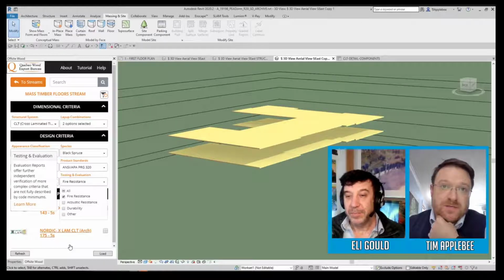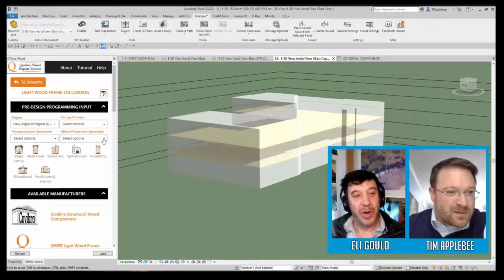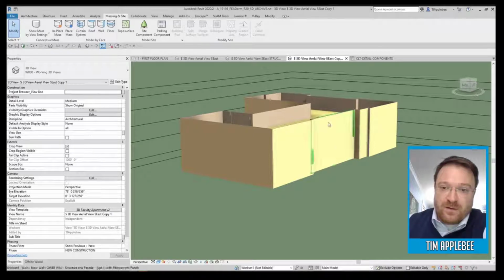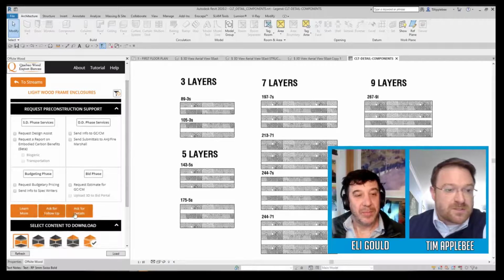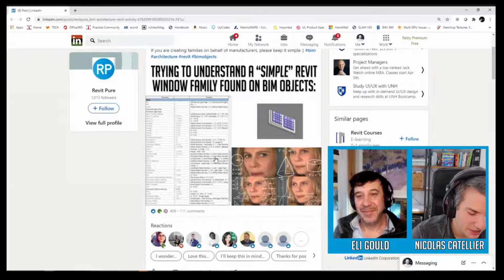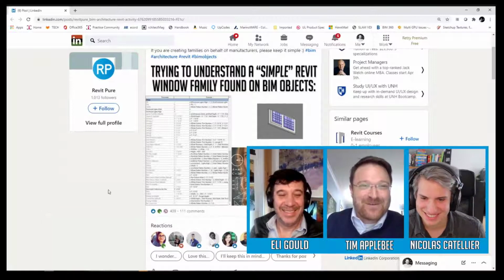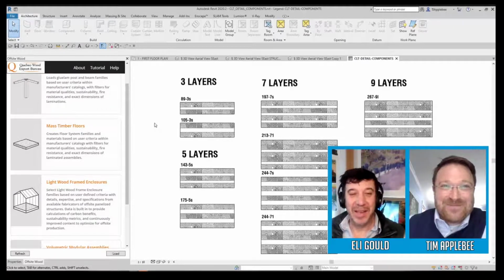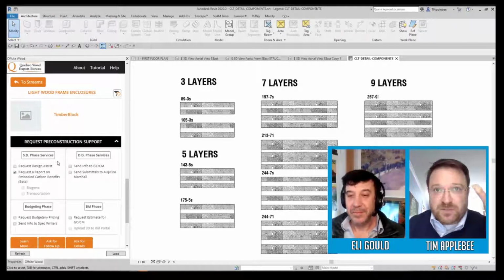Offsite Wood Roundtable 3b: Intro to the Plug-In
This video is the second of two, and covers the plug-in's features for custom framed enclosures, preconstruction service and bid portals, and road map for embodied carbon calculators.  Eli's guests are one of the project's leading beta testing architects, Tim Applebee from The S/L/A/M Collaborative, and the expert advisory/content creator Nicolas Catellier from RevitPure.

Table of Contents:

00:00 - Introduction
00:04 - "Refresh" button for new content
00:34 - Light Wood Enclosure Stream
01:55 - Offsite Production Specialty Filter
02:44 - QWEB Member Detail Pages
03:05 - Downloading LWF Content Packs
03:47 - Request 2d Detailing Function
05:19 - Preconstruction Service Portal
06:41 - Banter about quality Revit families
09:31 - Structural Engineering Data Road Map
11:16 - Embodied Carbon Calculation Preview
13:14 - Thanks to the team!